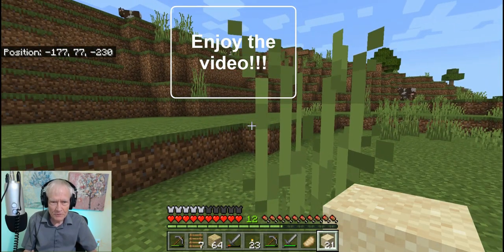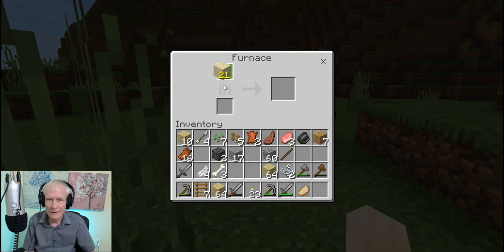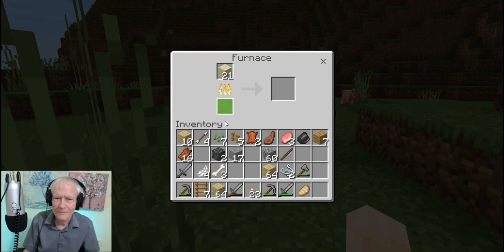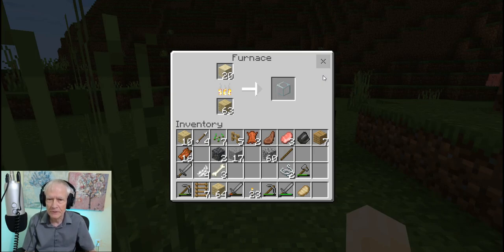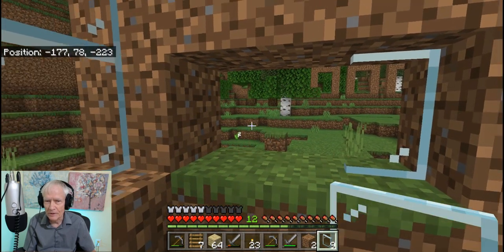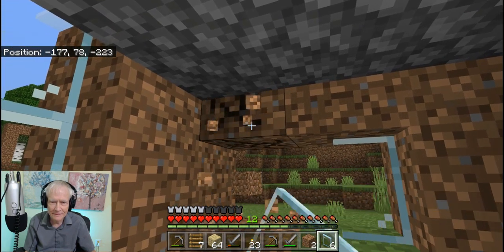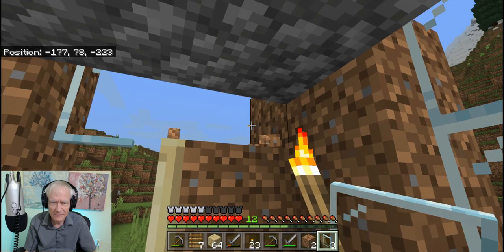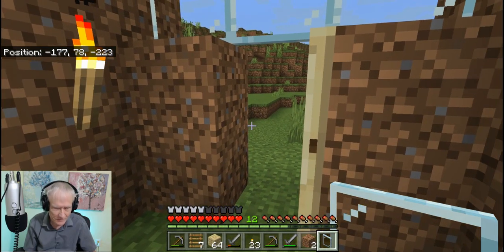Windows for my 'Dirty' Minecraft House! (and music)